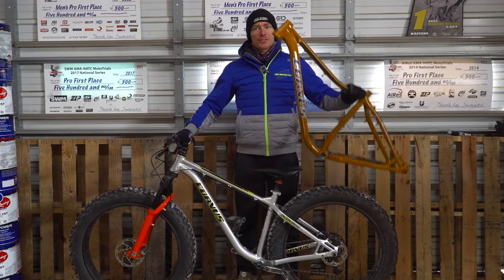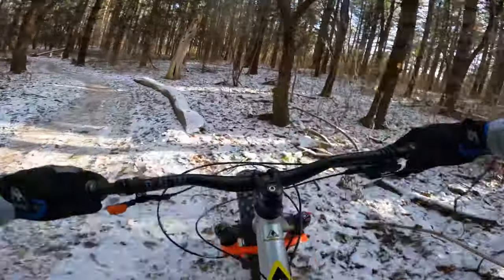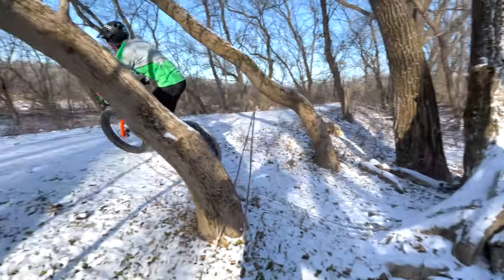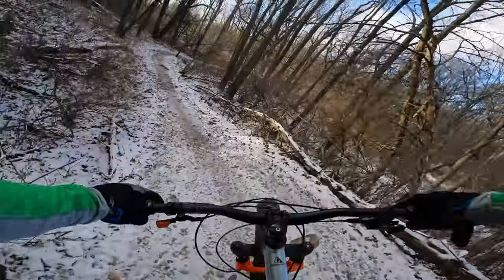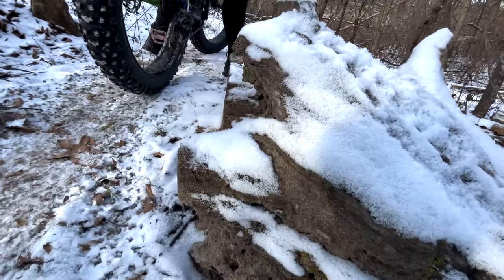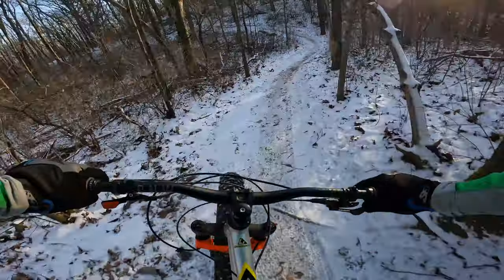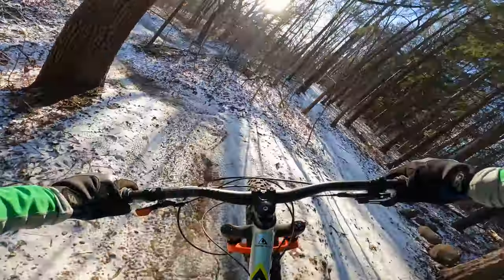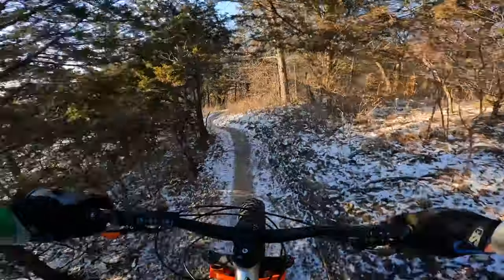First Rides on the Corvus Skookum AF Fatbike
New frame day! Kept it pretty mellow but still had some fun. Let me know if you are interested in any of the Corvus models. I might know a guy that can help you get one!